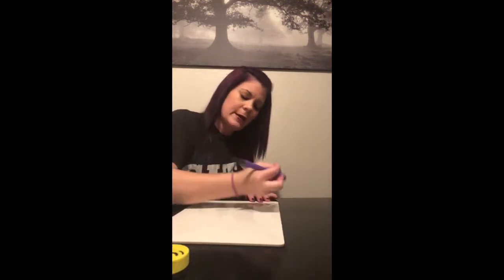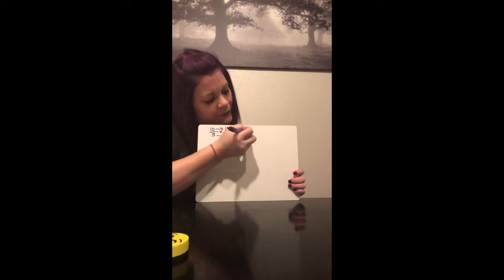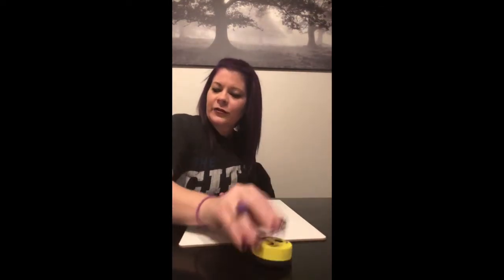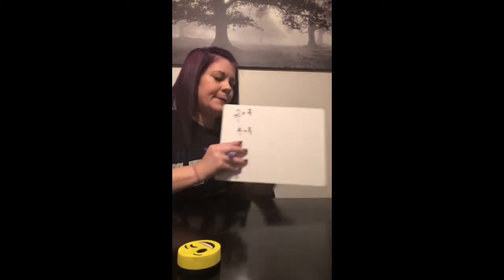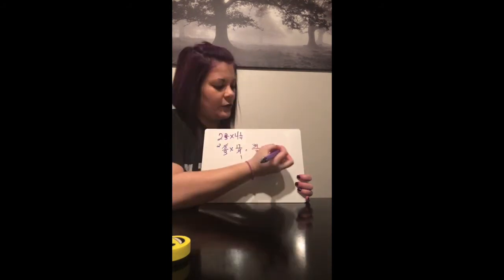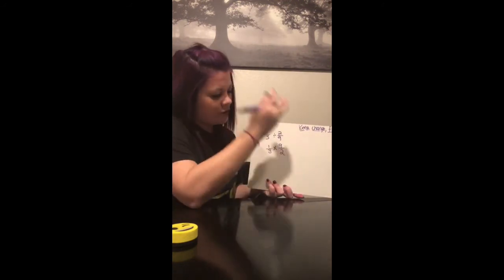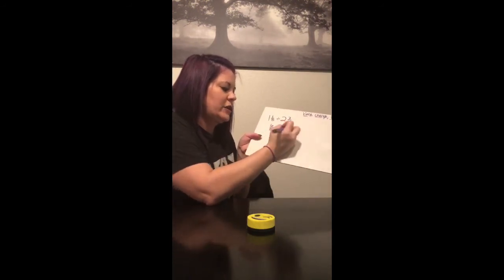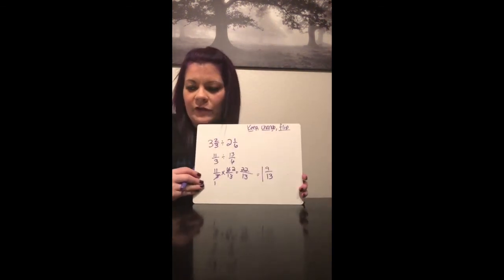Multiplying & Dividing Fractions